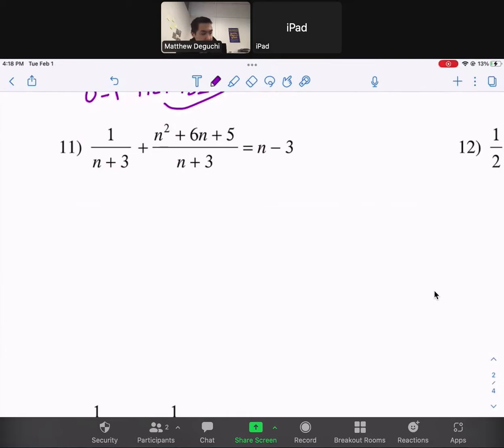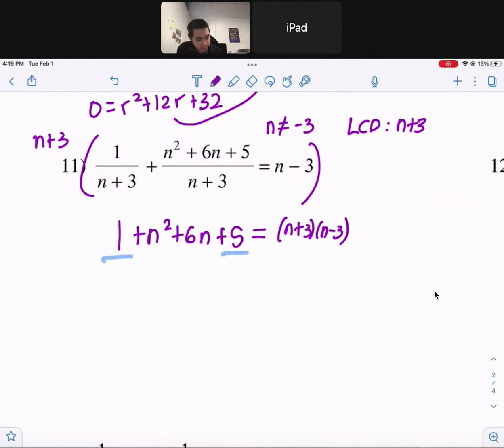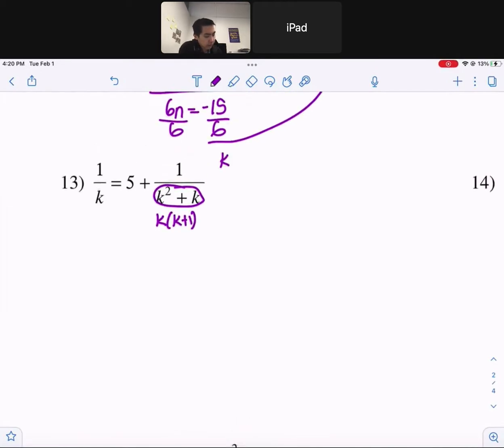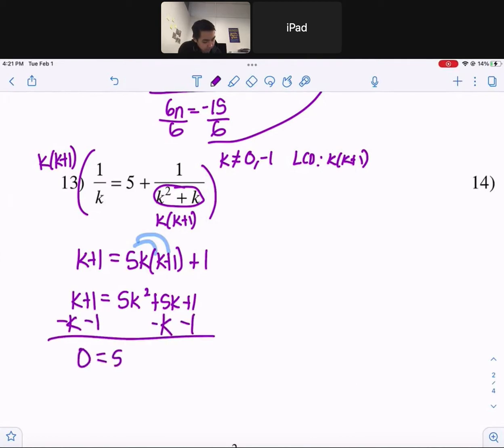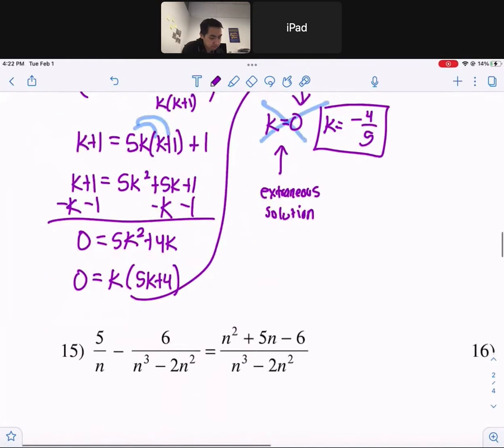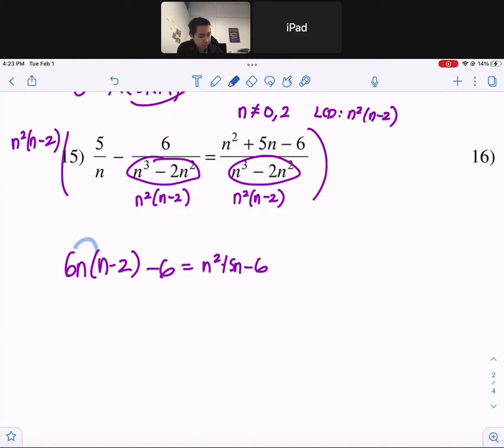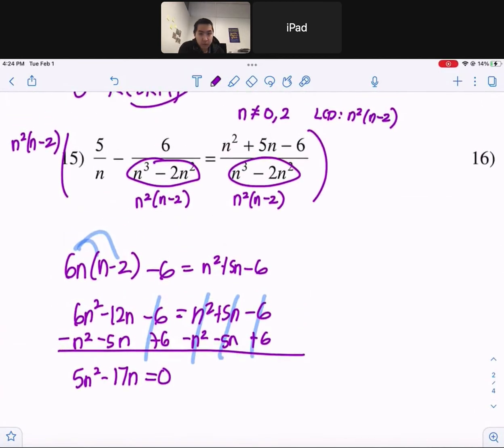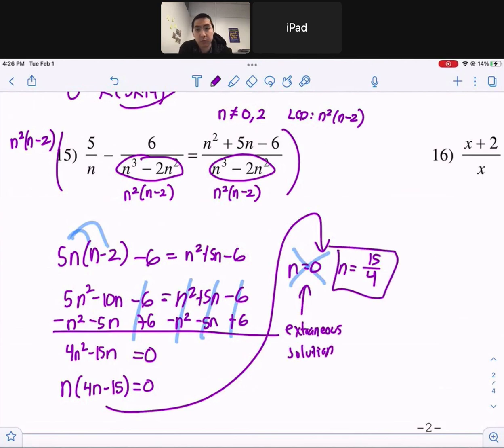21-22 Math 3 HW #6 Solving Rational Equations Part 2 #10-15 Odd